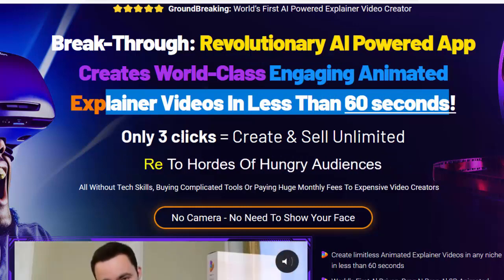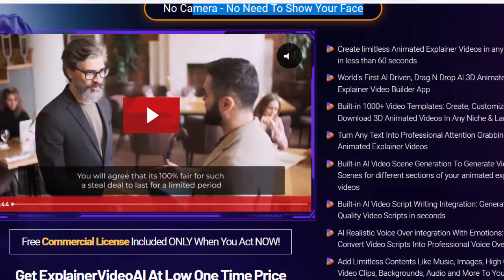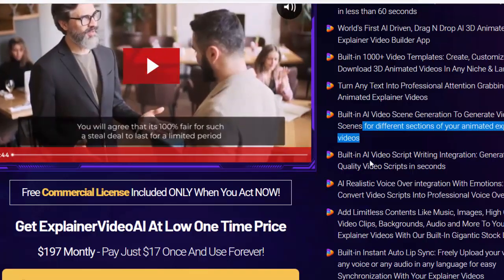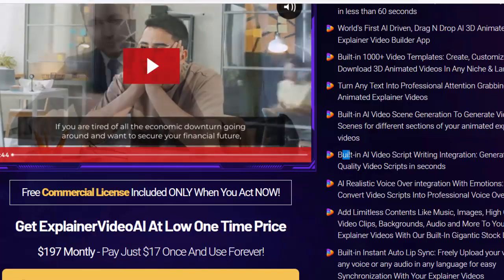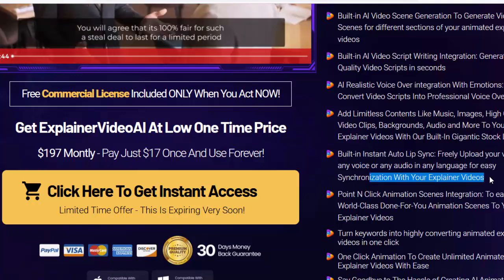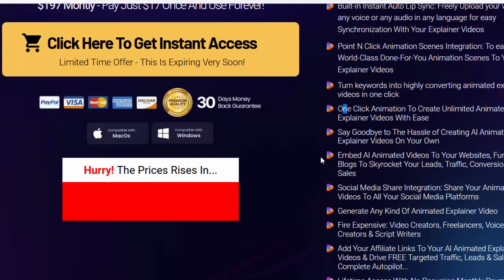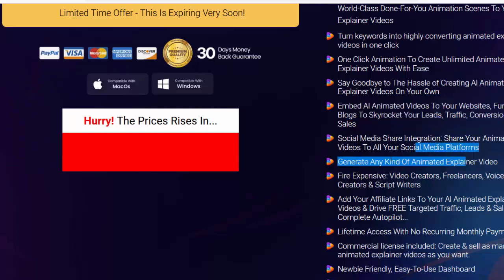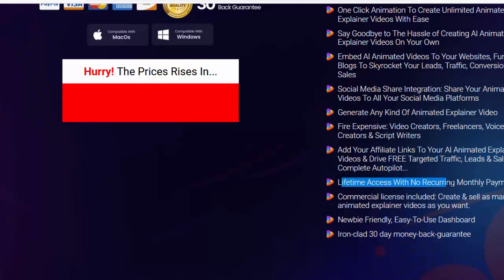Explainer Video AI Review – Create Stunning 3D Explainer Videos in Seconds with Explainer Video AI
Explainer Video AI Review – Key Features

    Create limitless Animated Explainer Videos in any niche in less than 60 seconds
    World’s First Al Driven, Drag N Drop Al 3D Animated Explainer Video Builder App
    Built-in 1000+ Video Templates: Create, Customize & Download 3D Animated Videos In Any Niche & Language
    Turn Any Text Into Professional Attention Grabbing Animated Explainer Videos
    Built-in Al Video Scene Generation To Generate Video Scenes for different sections of your animated explainer videos
    Built-in Al Video Script Writing Integration: Generate High-Quality Video Scripts in seconds
    Al Realistic Voice Over integration With Emotions: Convert Video Scripts Into Professional Voice Overs
    Add Limitless Contents Like Music, Images, High Quality Video Clips, Backgrounds, Audio and More To Your Explainer Videos With Our Built-In Gigantic Stock Library…
    Built-in Instant Auto Lip Sync: Freely Upload your voice, any voice or any audio in any language for easy Synchronization With Your Explainer Videos
    Point N Click Animation Scenes Integration: To easily Add World-Class Done-For-You Animation Scenes To Your Explainer Videos